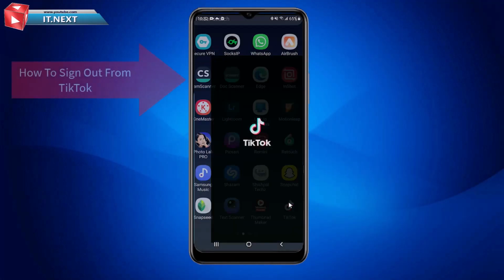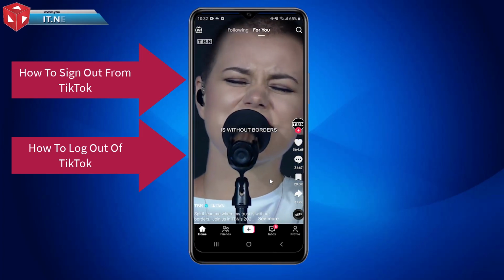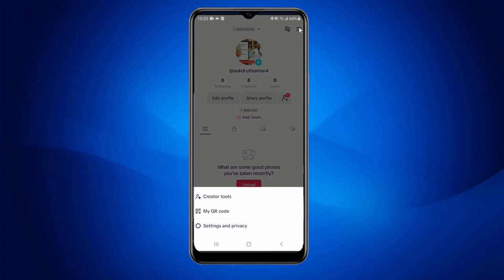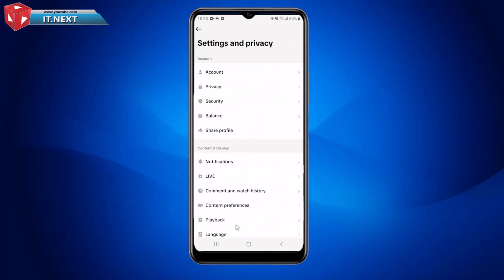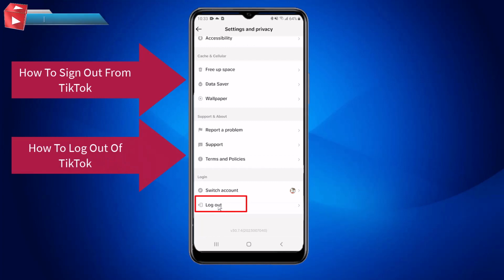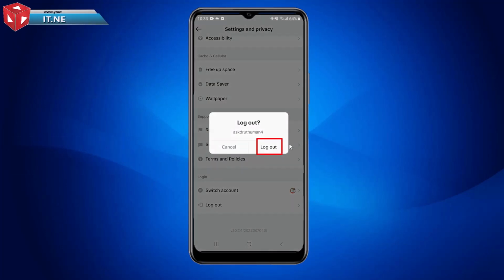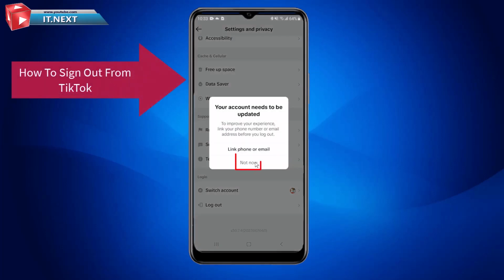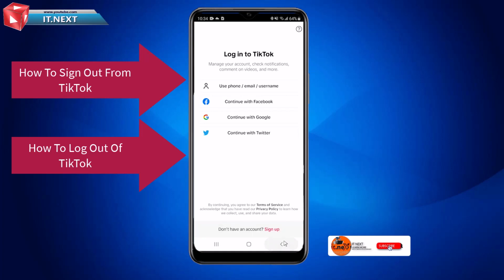How To Log Out Of TikTok || How To Sign Out From TikTok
Learn how to easily log out of TikTok and sign out from your account with these simple steps! Whether you're using the app on your phone or computer, this video will show you everything you need to know to log out of TikTok and keep your account secure. Say goodbye to accidental likes and follow suggestions, and hello to a stress-free TikTok experience. Watch now!